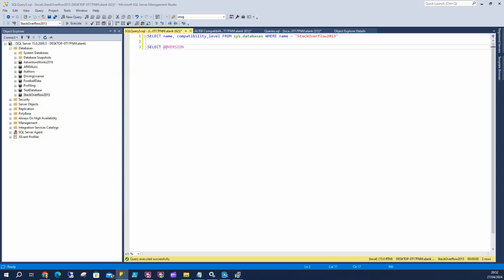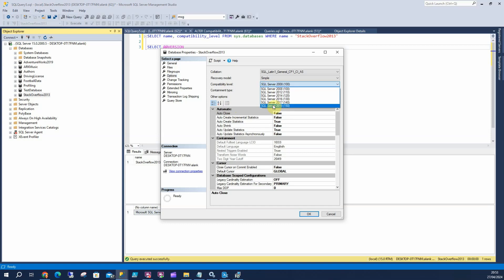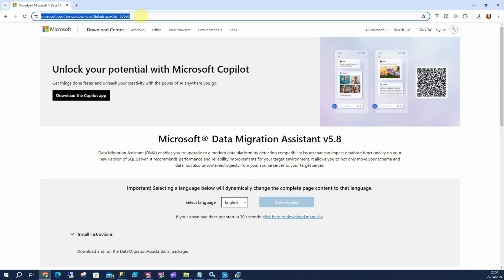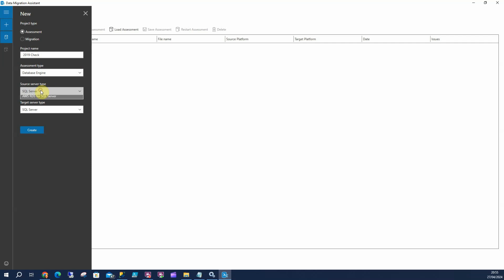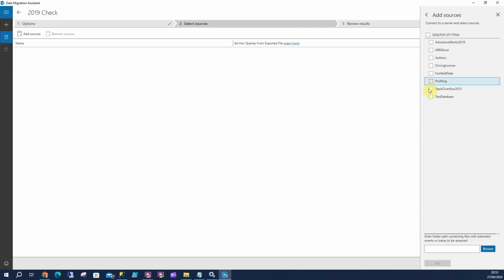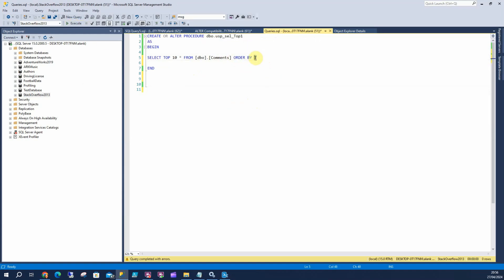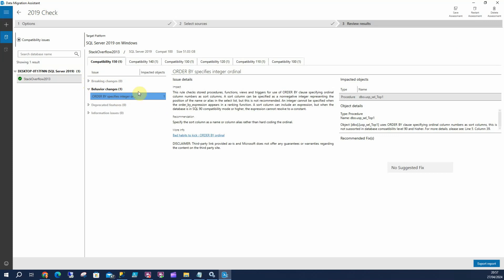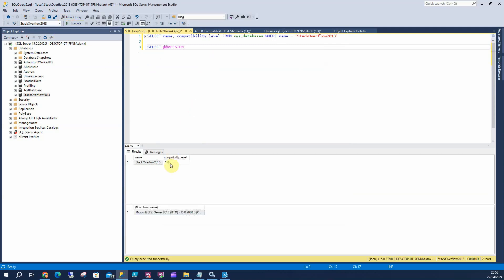Upgrading Compatibility Level of Database | With Migration Manager Checks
Here we go through upgrading the compatibility level of a database and the checks you need to before upgrading. Its really interesting!

Content

00:00 Check compatibility level of database
00:30 Upgrading compatibility level
01:18 Microsoft Migration Assistant download
01:50 Database Upgrade Checks
04:35 Upgrade compatibility level 150

What is a Database Compatibility Level?

We cover in this tutorial we cover how to change and how to check a SQL Server Database compatibility level.

When Microsoft release a new version of SQL Server, they also release a tonne of new features (usually) or improvements. These features would be included in the compatibility level. For example; Microsoft may introduce a new and improved execution plan in SQL Server 2019, if your SQL Server instance is SQL Server 2019 but your database is in compatibility level 2016 then you won't see the benefits of it.

A large chunk of these benefits in newer versions are 'activated' by the compatibility level of your database.

The opposite is true also, if this new improved execution plan causes problems with some of your applications then you can downgrade the compat level to be 2016 again so SQL Server handles your queries differently.

It is a juggling act, but as a rule of thumb, its better to upgrade!

How do you check the compatibility level of all databases?

In this tutorial I go through how to check the compatibility level of the database that you are going to upgrade, but also how to check the level of ALL databses. Its really easy as you can just query the sys.databases dmv and it gives you all you need to know.

I show you how at the start of the video.

Microsoft Migration Manager

Microsoft Migration Manager is a crucial free tool to check your databases prior to upgrade. It highlights any breaking changes that you may have that WILL need fixing before upgrading.

The reason why this is important is because upgrading versions, can stop legacy code from working. So get this stuff changed if its flagged up

Link to the download is below